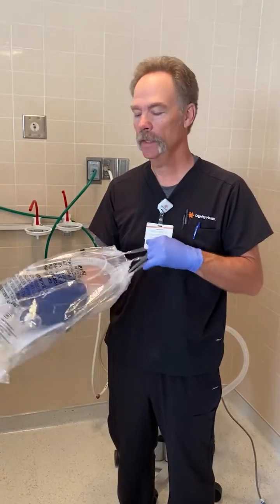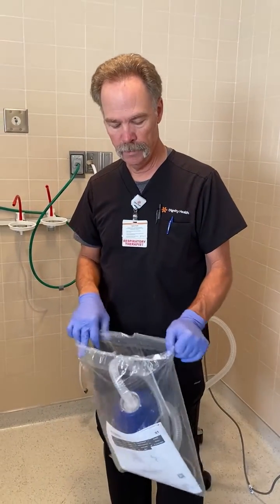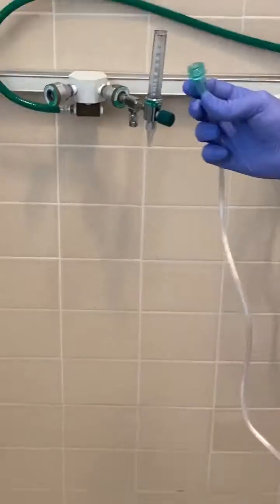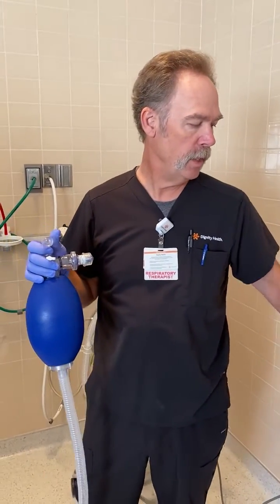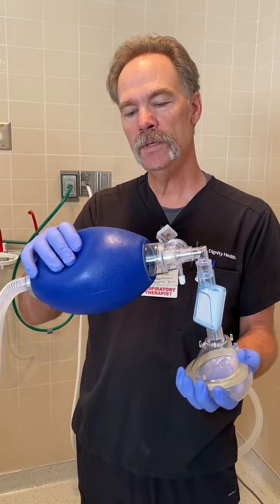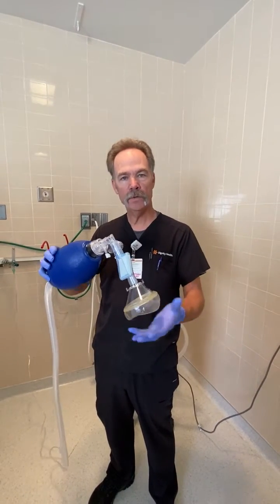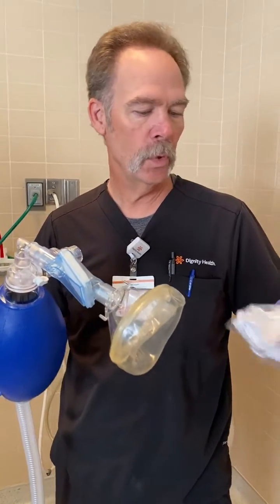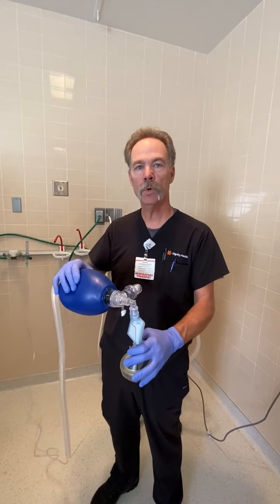BMV : AMBU Bag w/ filter tutorial for RNs COVID SURGE Frank Wolf 20 04 01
BVM Ambu bag w/ filter tutorial